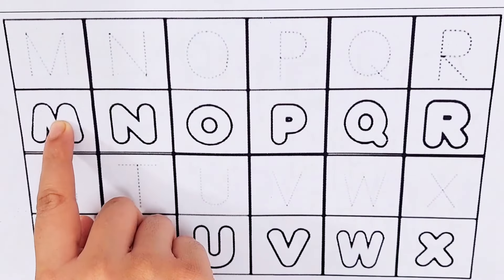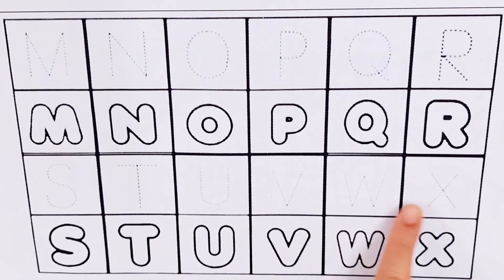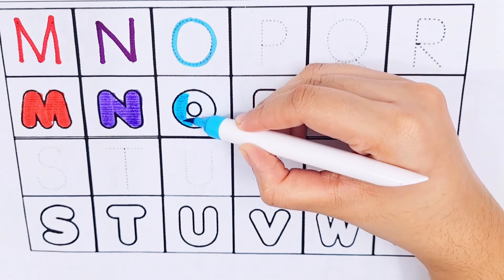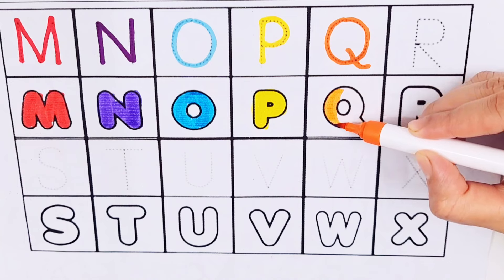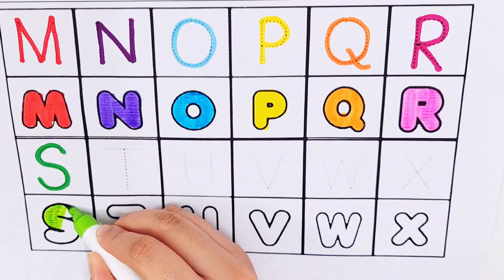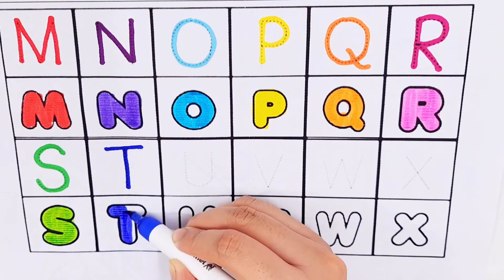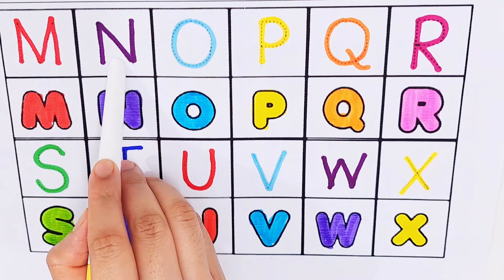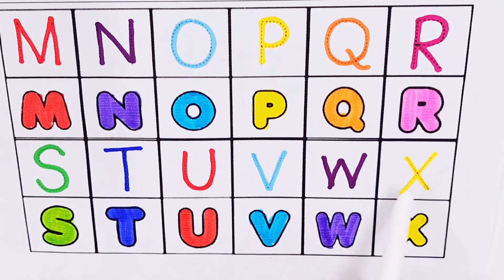Learn ABCD Alphabets and numbers counting 123.Shapes for kids and Toddlers.ABC nursery rhymes.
abc
abc song
abcd
english alphabet
alphabet for kids
abc alphabet
alphabet songs
alphabet sounds
toddler songs
toddler learning
numbers 1 to 10l